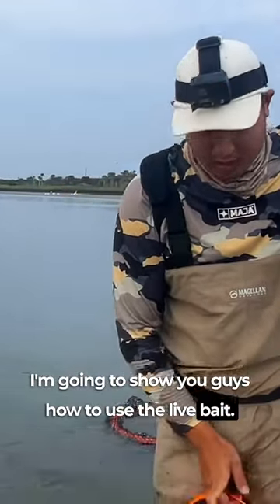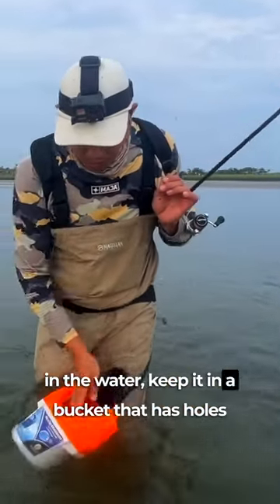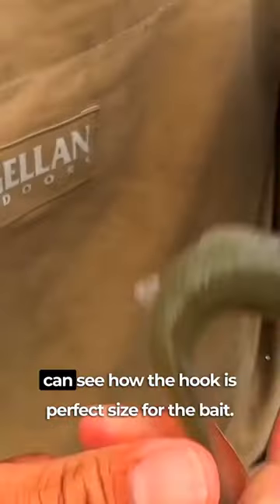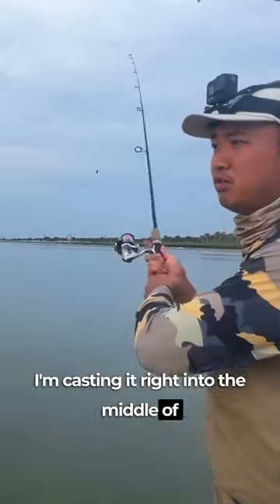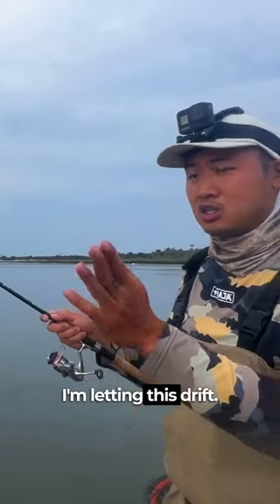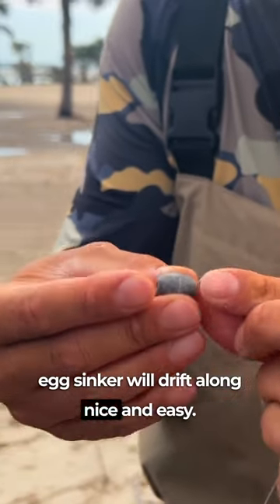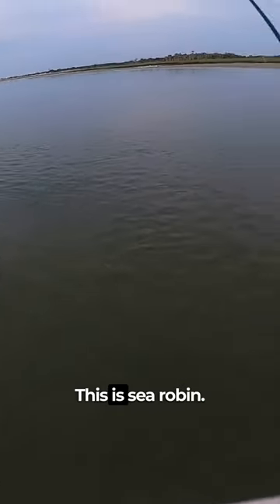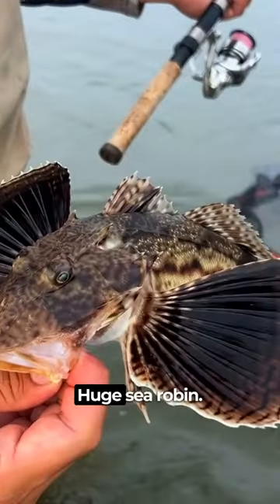DUMMY PROOF METHOD FOR LIVE BAIT!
Easiest way to use live bait, catch every time!